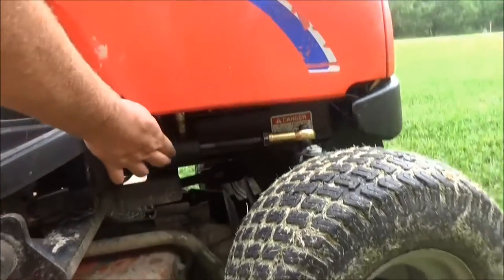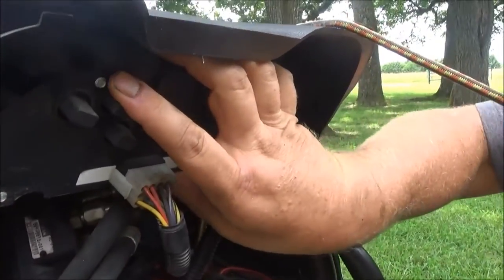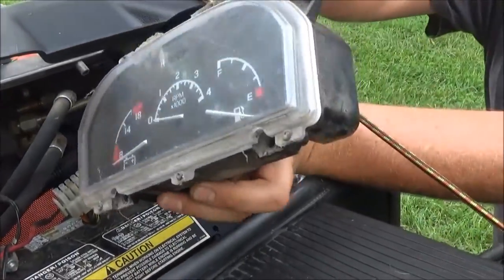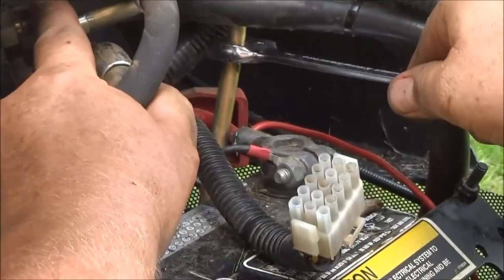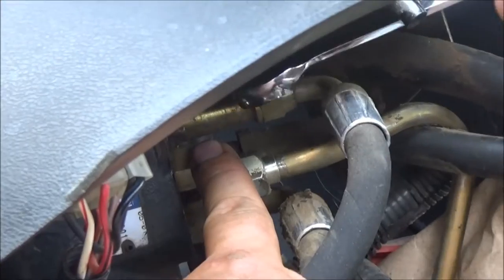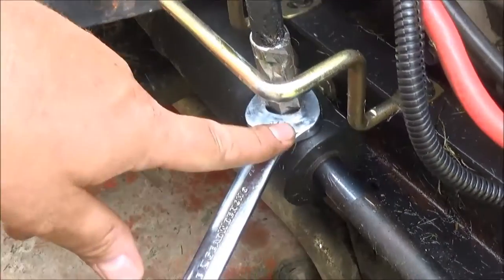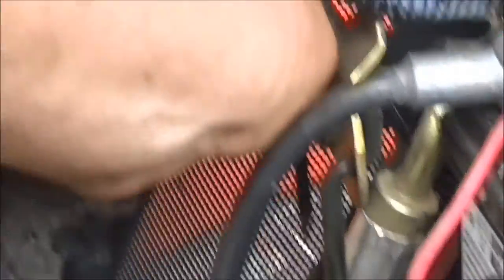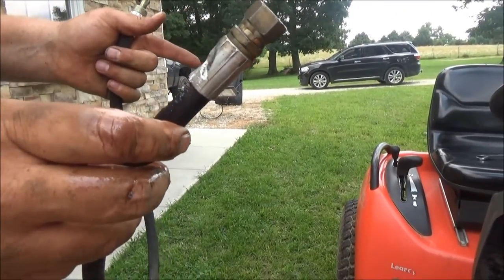How to take out the Hydraulic Hose on a Simplicity Tractor Mower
Today we will be explaining how to take out the Hydraulics Hose on a Simplicity Tractor Mower